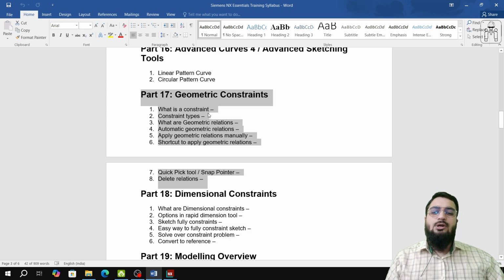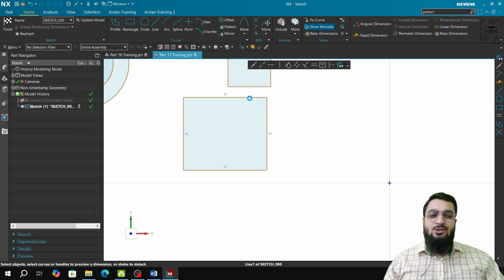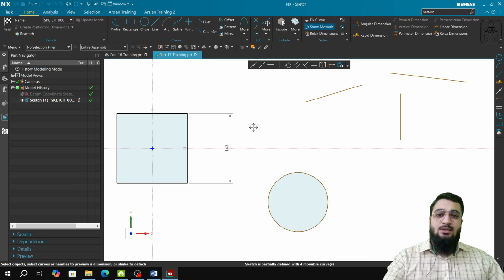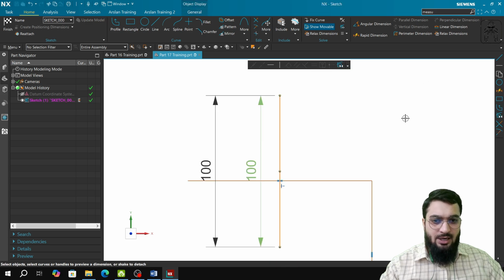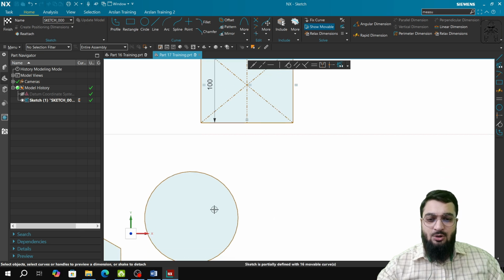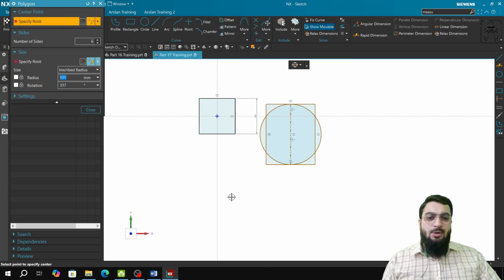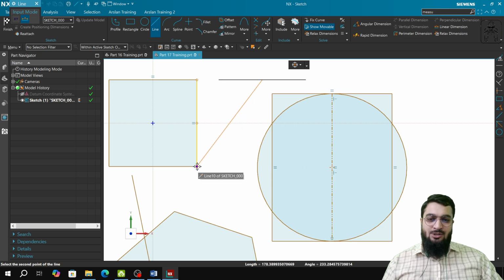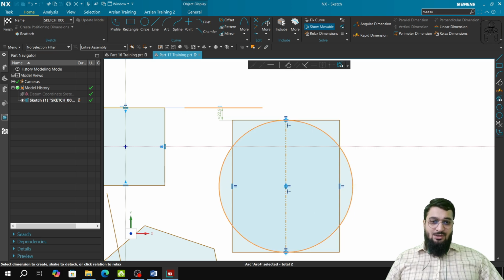Master Geometric Constraints in Siemens NX (17/38) | Learn UG NX | @ProperTechTutorial Arslan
1. What is a constraint
2. Constraint types
3. What are Geometric relations
4. Automatic geometric relations
5. Apply geometric relations manually
6. Shortcut to apply geometric relations
7. Quick Pick tool / Snap Pointer
8. Delete relations